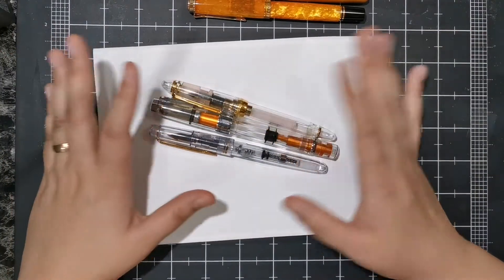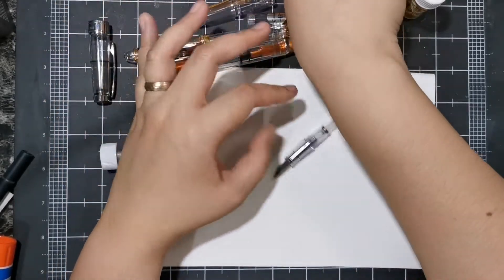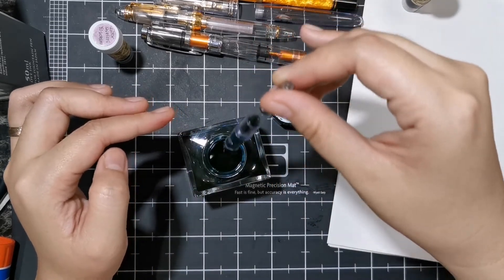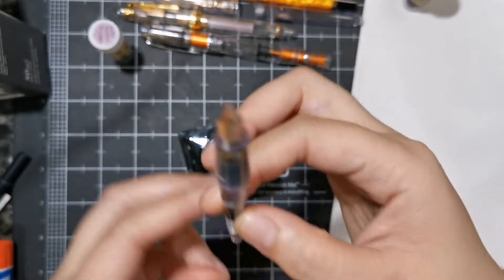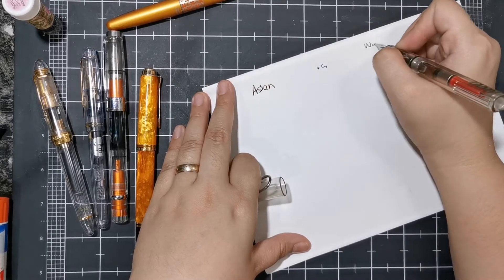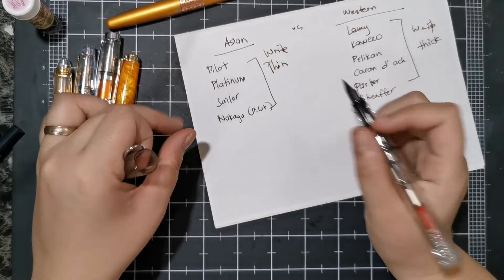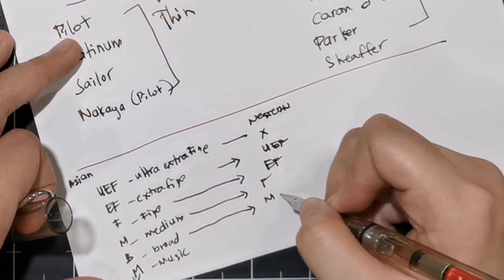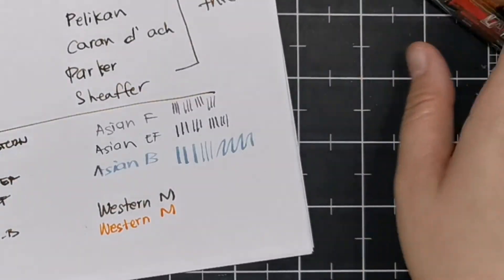Fountain Pen Basics Part 2: Inking and Writing with your Fountain Pen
Here's part 2:

How to ink your Fountain pen and how to write with it!

Part 1 here:
Parts of a Fountain Pen and Where to Buy in the Philippines